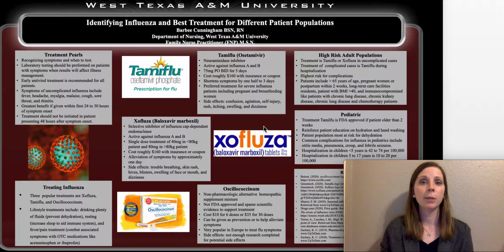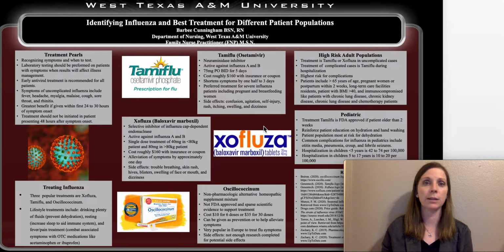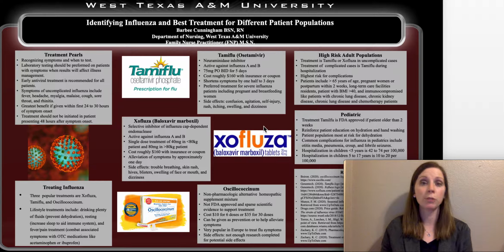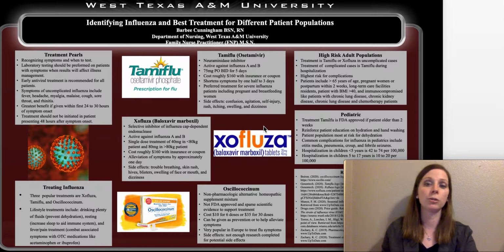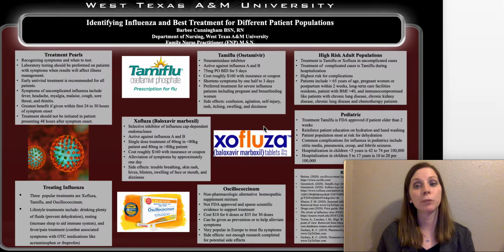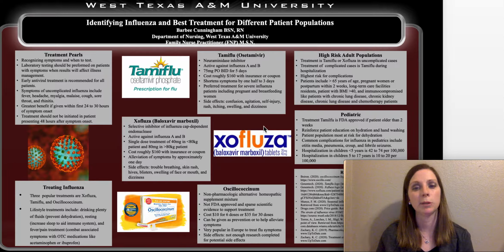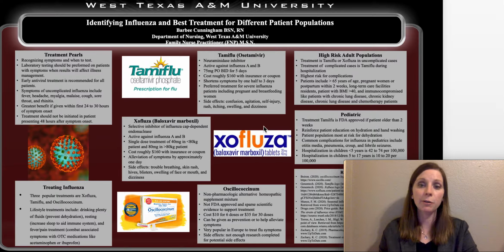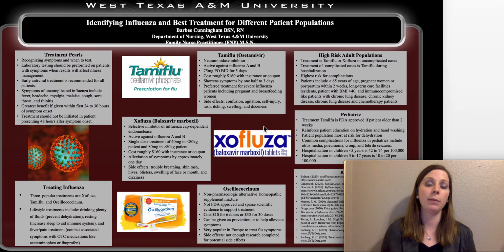Influenza Presentation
FNP program research poster presentation